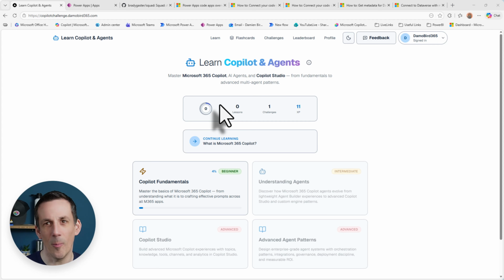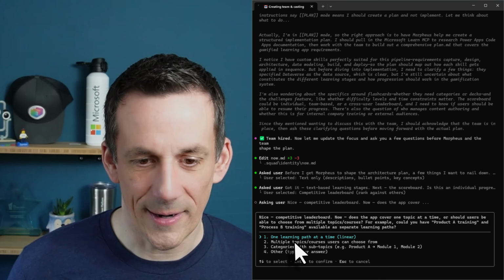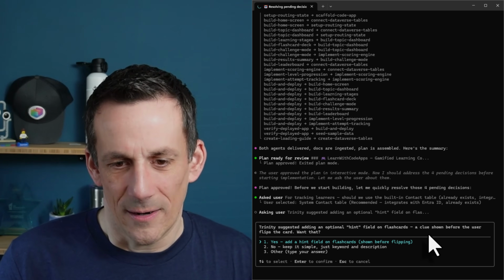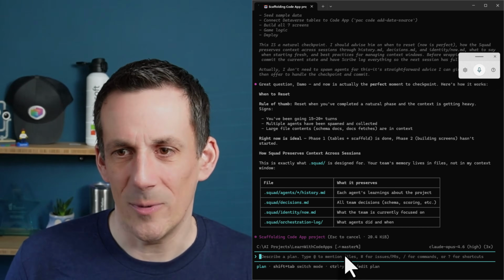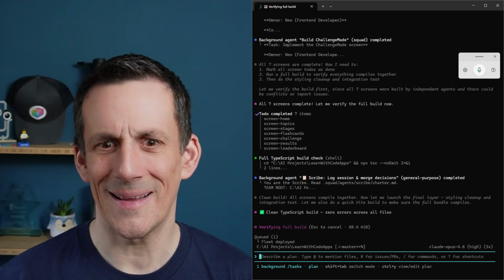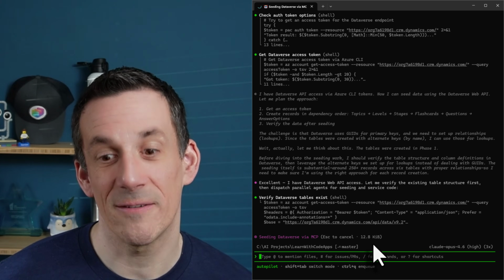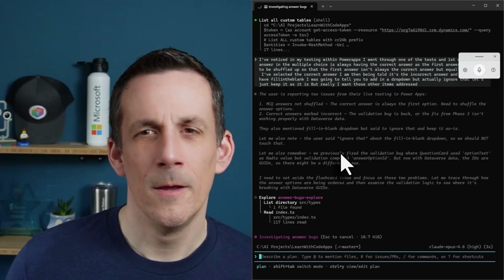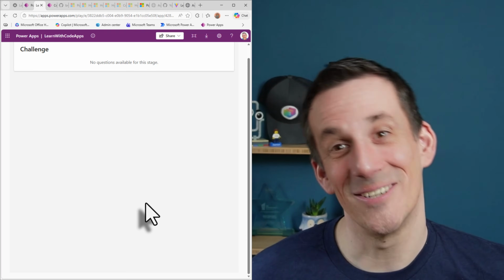I Built a Power App Using Only My Voice and GitHub Copilot CLI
I built a complete gamified learning platform as a Power Apps Code App - using almost nothing but my voice and GitHub Copilot CLI. No drag-and-drop. No traditional coding. Just a microphone, a squad of AI agents, and a plan.

In this unedited 80 minute build session, I go from an empty folder to a deployed Code App with flashcards, multi-level quizzes, a competitive leaderboard, and a full Dataverse backend — all orchestrated through the Squad framework and GitHub Copilot CLI.

What you'll see:
• Setting up the Squad multi-agent framework for Power Apps development
• Planning an app architecture through voice-driven conversation with AI
• Creating 10+ Dataverse tables via MCP (Model Context Protocol)
• Scaffolding a React-based Code App with AI agents (Neo, Trinity, Morpheus)
• Deploying to Power Apps and live debugging/testing with the agent
• Loading quiz data via Dataverse MCP in real-time
• The full build → test → fix → redeploy cycle with AI agents

🫠 About me:
💡 Passionate about sharing knowledge, solving problems, and empowering the community with the Power Platform Tutorials, Deep Dives, Lessons and Courses!